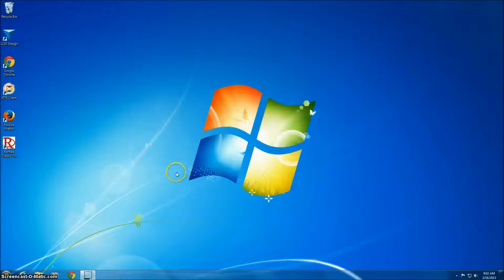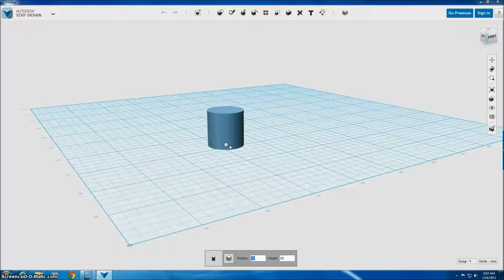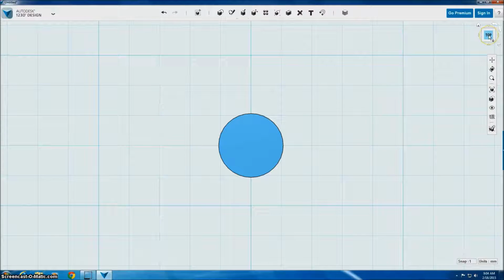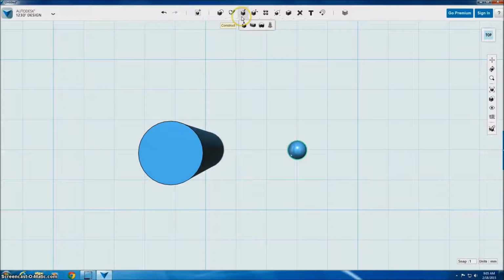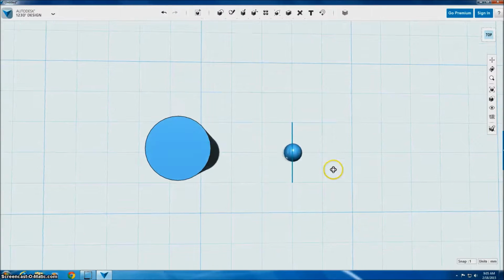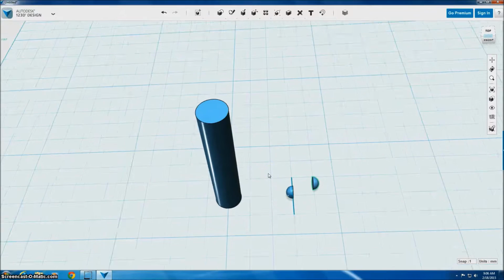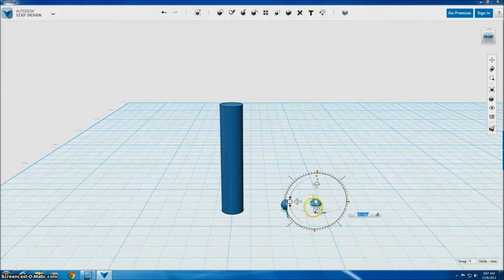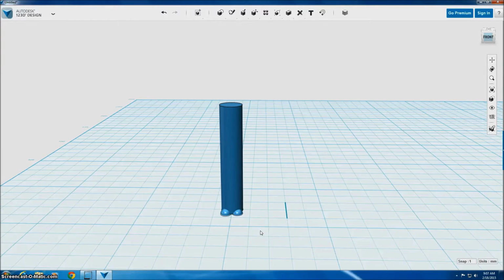123D Design-Building a Figure Basics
This video will help students learn to build a figure, draw a polyline, split solids, and rotate and move shapes.